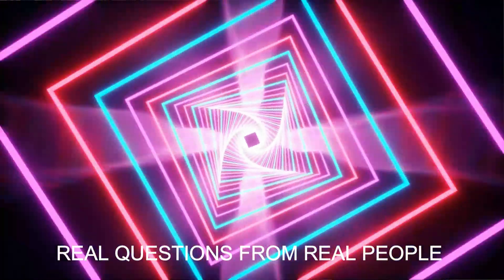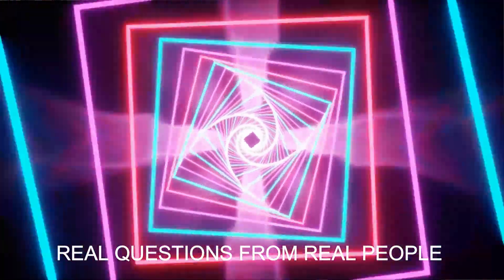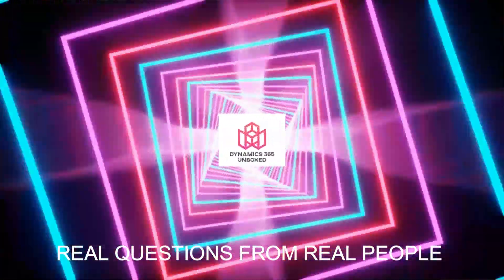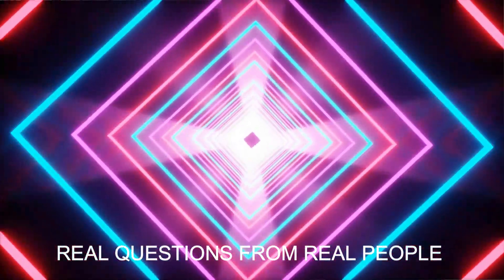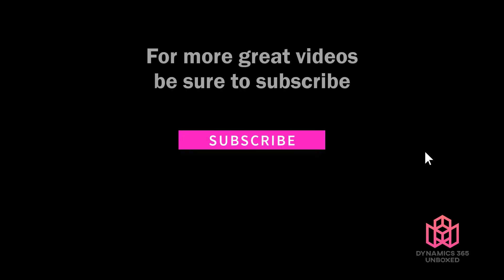Is inventory close required in Dynamics 365 Supply Chain Management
In this short video, I definitively answer the age-old question, is the inventory close required in Dynamics 365 Supply Chain Management?